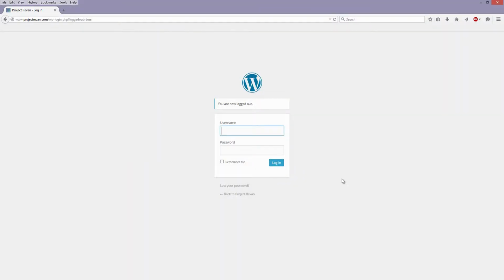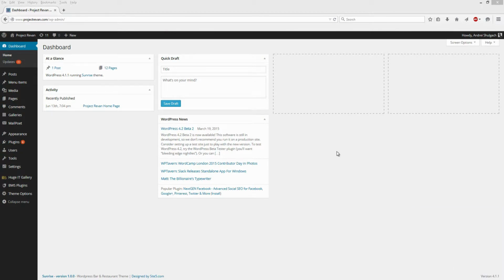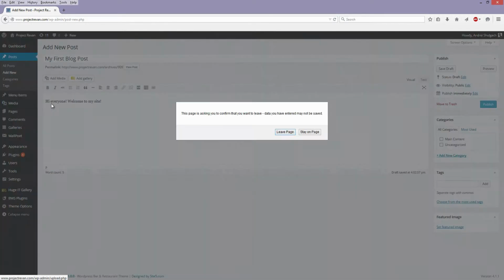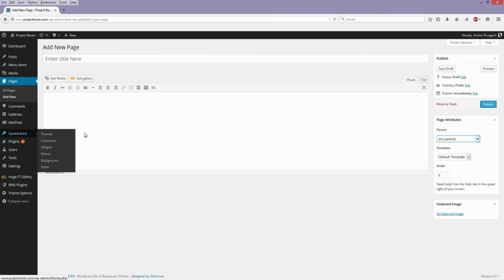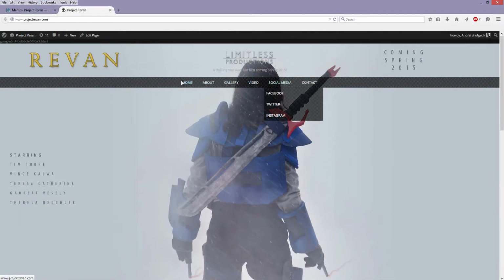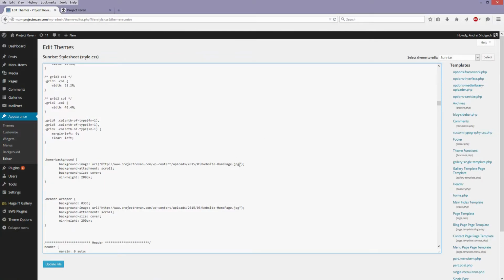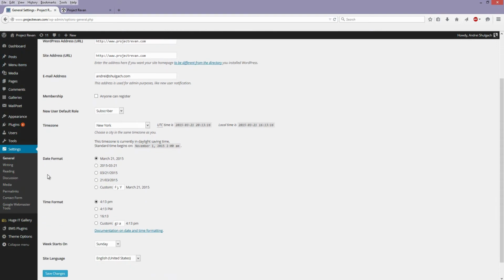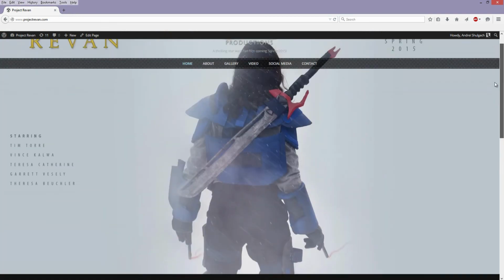WordPress Tutorial | Dashboard Layout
My first WordPress tutorial. I cover the basics of WordPress but I don't go into extreme detail. If you have a specific tutorial on WordPress you want from me, let me know!